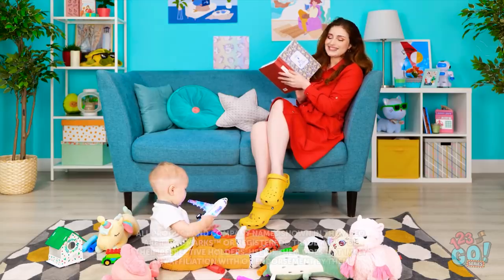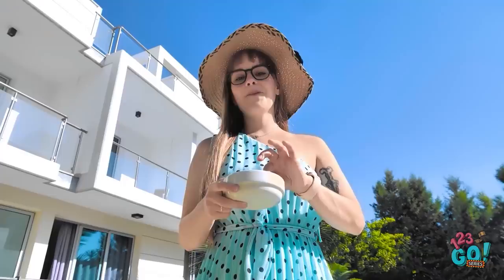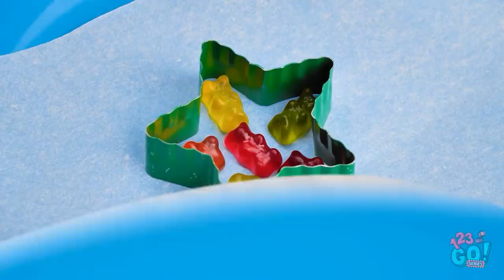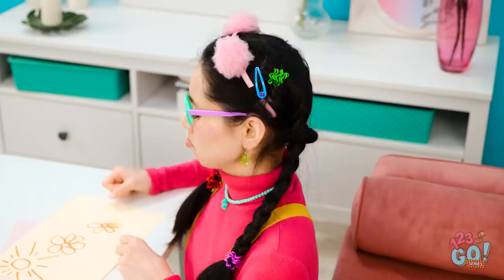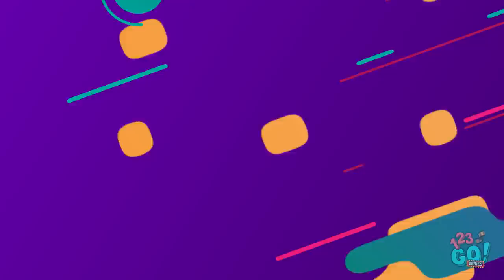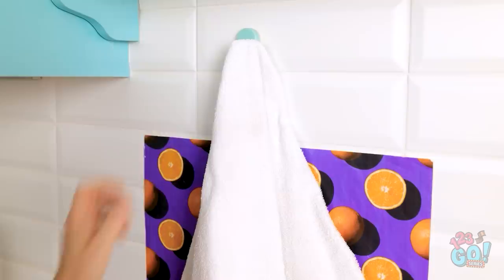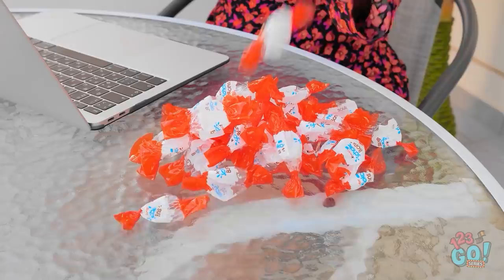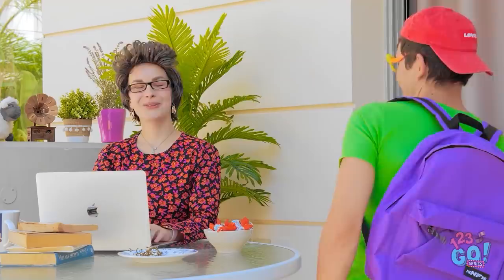BEST PARENTING HACKS || Smart Parenting Hacks And Crafts By 123 GO! SERIES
Being a parent isn't easy, but with a little creativity, it can be a lot smoother. What was your favourite hack?